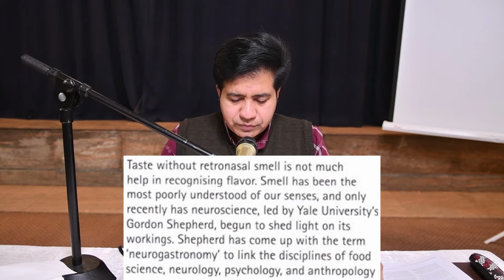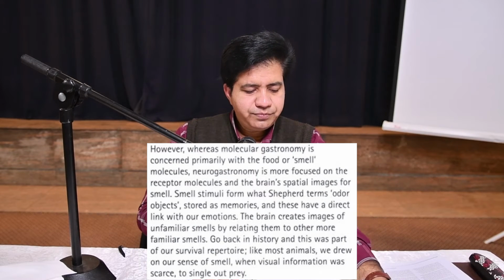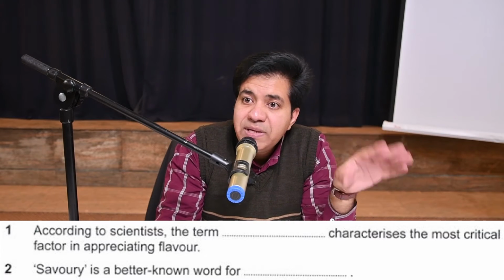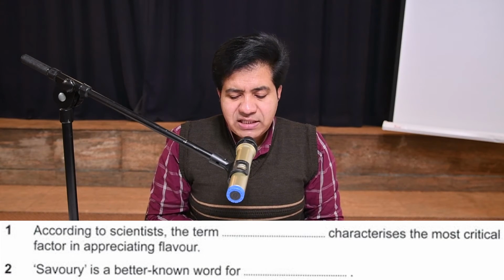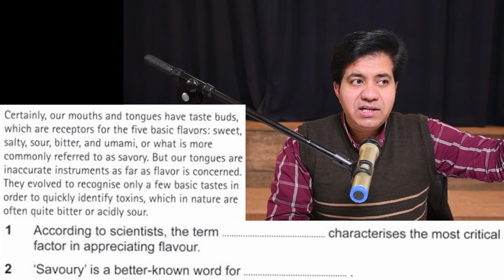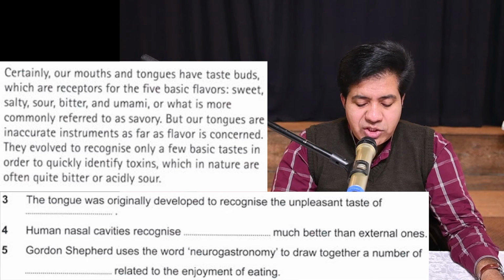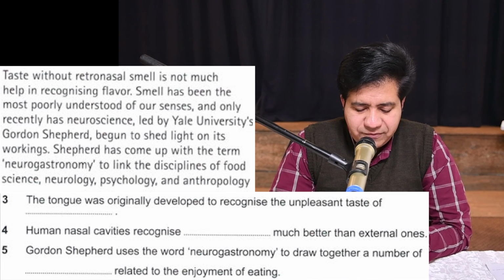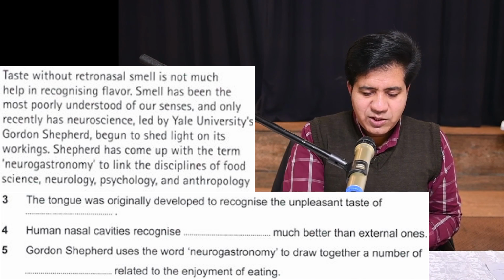3 TIME KILLERS IN IELTS READING BY ASAD YAQUB